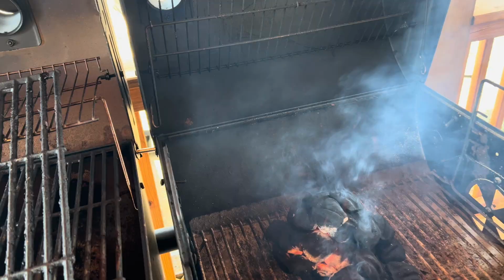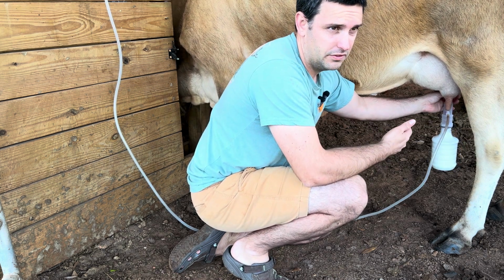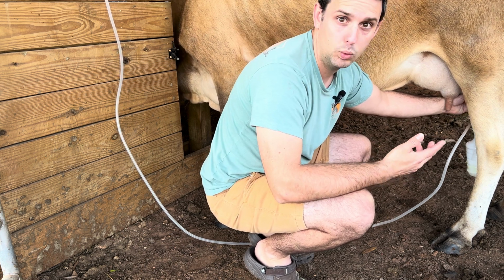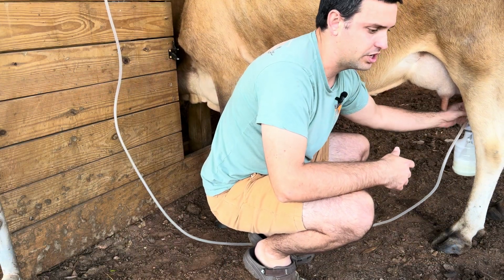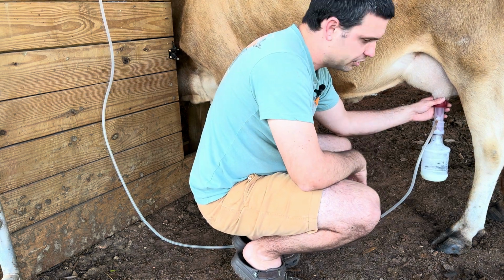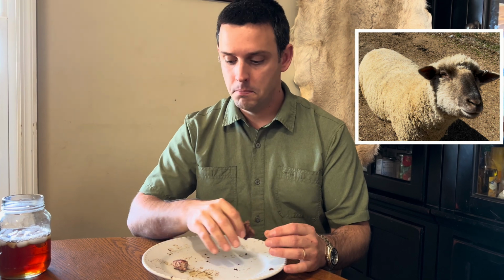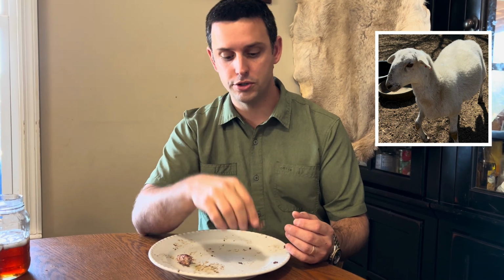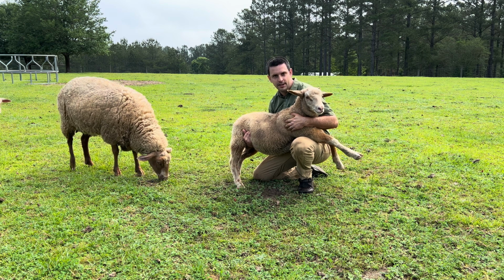Best Tasting Lamb? Hair vs. Wool?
In this video I test which sheep taste better, hair or wool.  Is there even a difference?